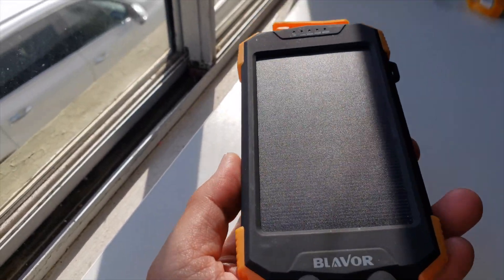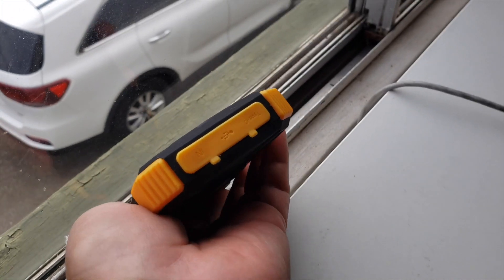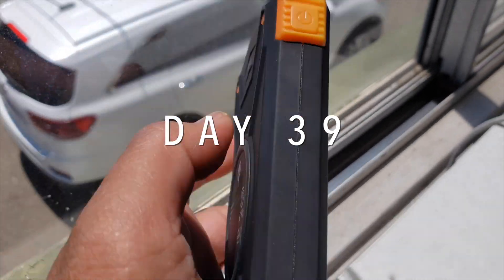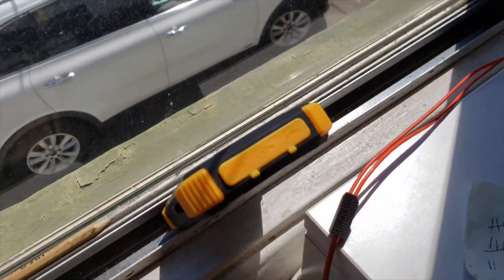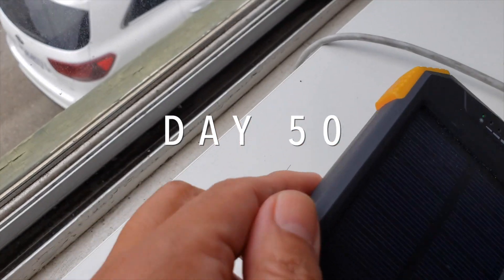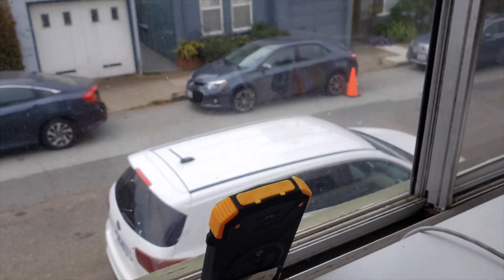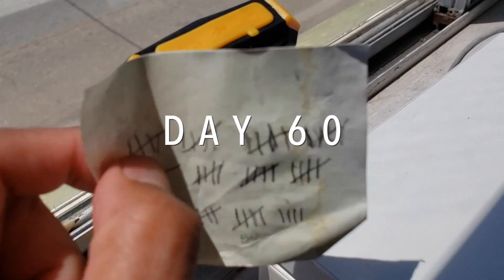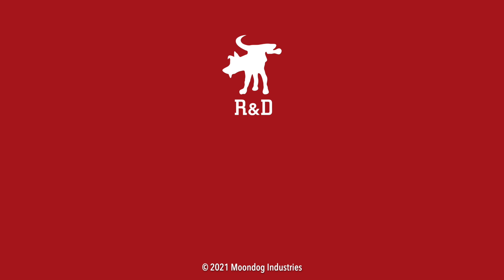Blavor Solar Power Bank after 60days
Blavor Qi 10,000mAh Solar Power Bank after 60 days in my window. How long it takes to fully charge using its built-in solar panel?

*SPOILERS*
I ended making multiple videos as I recorded the progress until it was finally fully charged.

CHAPTERS
00:05 Intro and Overview
01:35 Day 31
10:55 Day 60

MUSIC
Manhattan by Dyalla / YouTube Music Library

These videos are strictly for educational and entertainment purposes only. DO NOT attempt anything you see in this video at home. All work should be performed by a trained professional.  Imitation or the use of anything demonstrated in my videos is done AT YOUR OWN RISK. YouTube and Moondog Industries can not be held liable for any injury to yourself or damage to your firearm or property resulting from attempting anything shown in any our videos. Unless specifically stated, Moondog Industries does not endorse any product, goods, or services mentioned in this video. Moondog Industries is not a gun shop and DOES NOT sell or deal in firearms, firearms parts or ammunition. By viewing or flagging this video you are acknowledging the above.